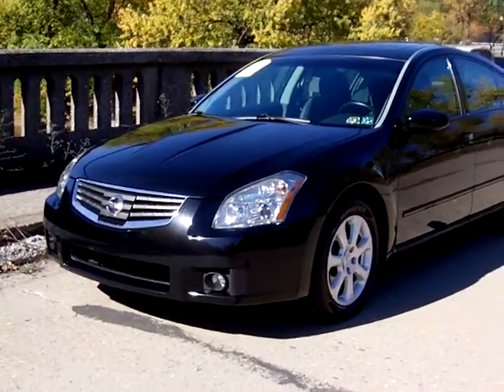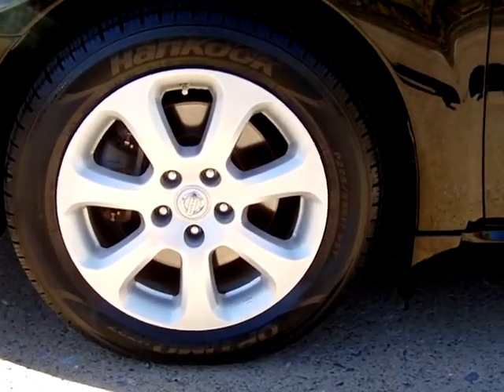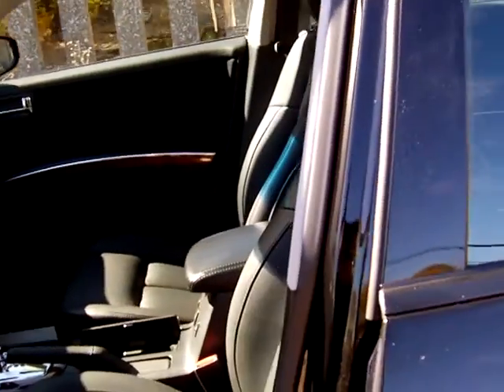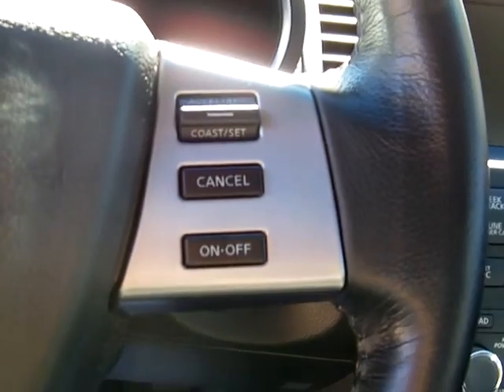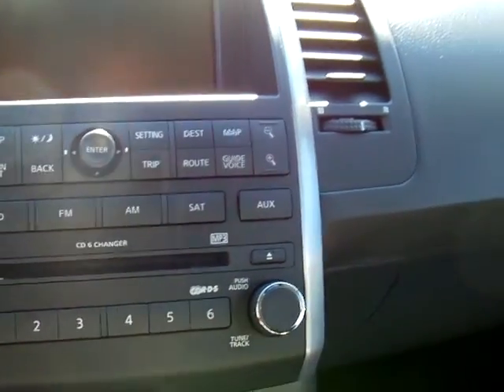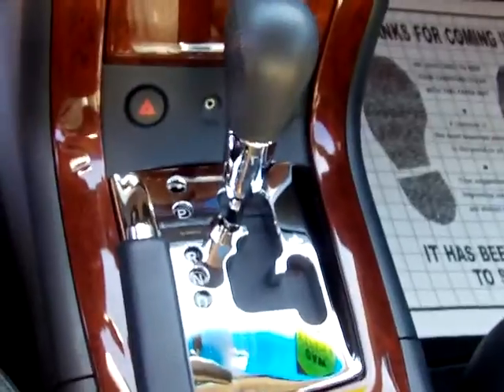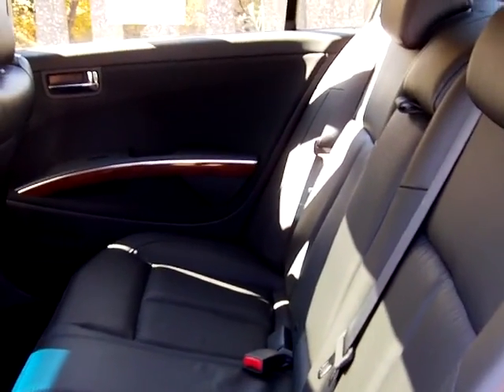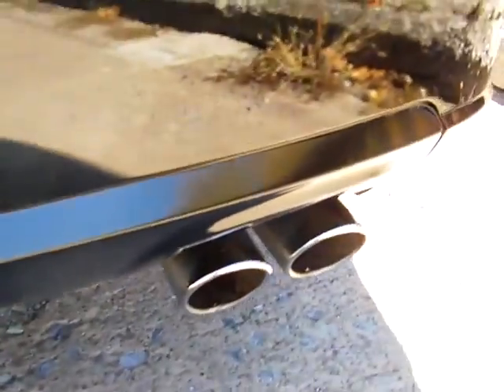Maguire's Ford Duncannon Presents a 2007 Nissan Maxima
Serving central PA since 1935, Maguire's Ford, Lincoln and Mercury dealership offers the best selection of new Ford, Lincoln, and Mercury vehicles, as well as quality pre-owned cars in Lebanon County.  Our Palmyra, PA store is your one-stop shop for Motor Trend Car of the Year Ford Fusion and the new Ford Focus, Sedan and Coupe.  Come test dive popular vehicles at our PA Ford Dealer including Ford Mustang, Ford Taurus, Fusion Hybrid, Escape Hybrid,  Crossover vehicles Ford Flex, and Ford Fusion and SUV's such as the 2011 Ford Escape, Ford Sport Trac, Ford Explorer, and Ford Expedition.  Browse our PA Ford Truck selection including Ford Ranger, Ford F150, Ford Super Duty, and our quality PA used cars and certified cars by visiting Maguire's Ford Lincoln Mercury in Hershey, PA, 100 North Thistledown Drive, Palmyra, PA 17078.